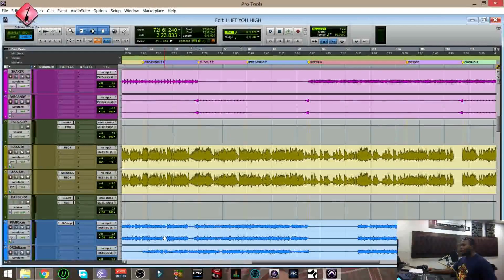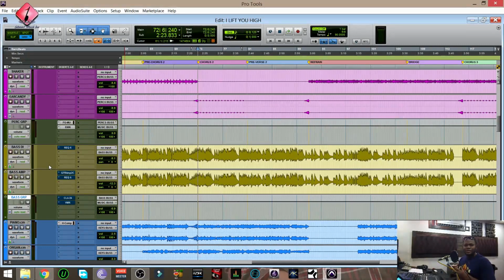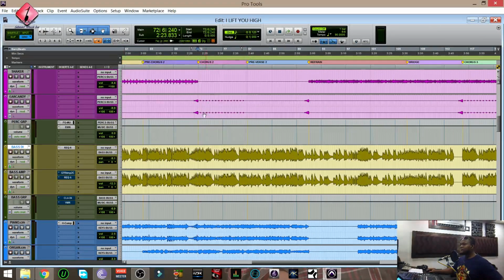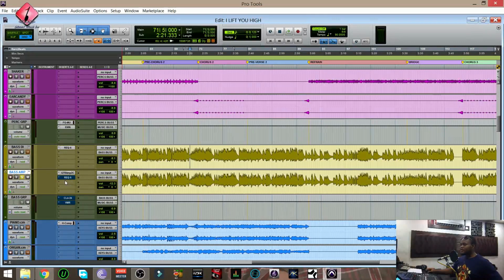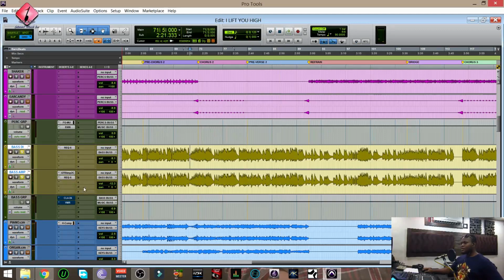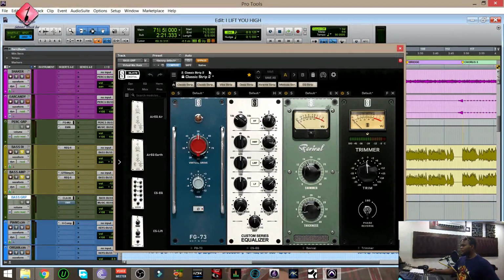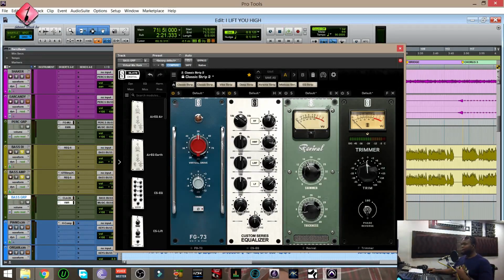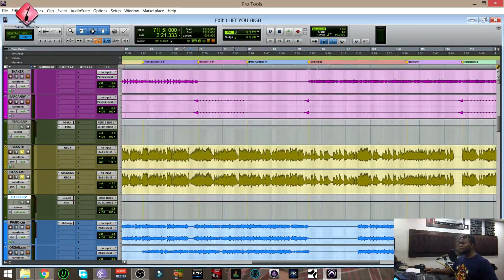HOW TO MIX BASS GUITAR - THE HIGH WAY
This video reveals some tips and tricks on how to mix bass guitar, and exactly how I mixed the bass guitar in my recently released single, "High". I will show you the entire mixing process, from the raw performance to the buss mix; revealing the individual plugins and mixing modules I used, and their features. The bass guitar is a very interesting instrument, and its role in a piece of music is quite unique, hence, a number of mixing engineers believe it to be the most difficult instrument to mix. Have no fear. In this video, I break it down.

Akurios

⚙️ My Studio Gear & Accessories:

👉🏽 Microphones:
Sterling Audio ST55 Class A FET
Behringer B2 Pro
Shure SM57

👉🏽 Microphone Stand:
Bayerdynamic Boom Stand
Dr Pro Mic Stand

👉🏽 Cables And Leads:
Sommer Cable with Neutrik connectors

👉🏽  Mixing Console:
Yamaha 02R96 V2

👉🏽 Audio Interfaces:
Focusrite Scarlett 18I20 Gen 2
Focusrite Scarlett 18I8
RME HDSPE MADI Card

👉🏽 Headphones:
Bayerdynamic DT770 Pro 80OHM
Audiotechnica ATH M50

👉🏽 Studio Monitors And Speakers:
Adam A7 Monitor Speakers